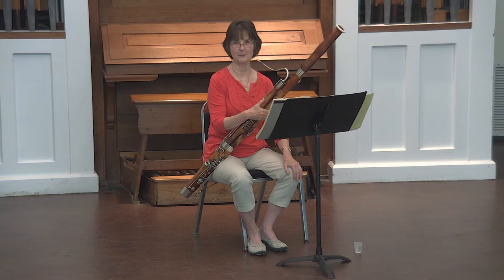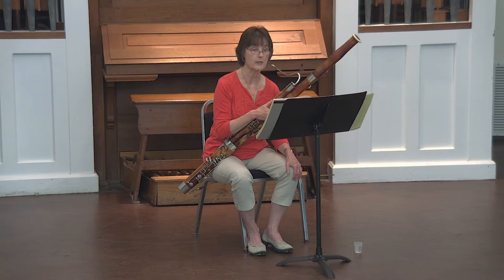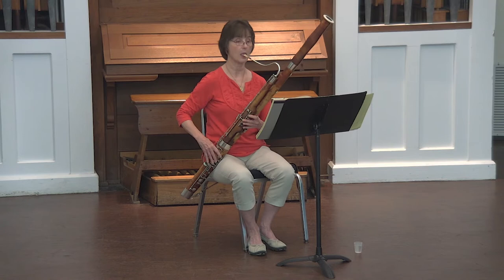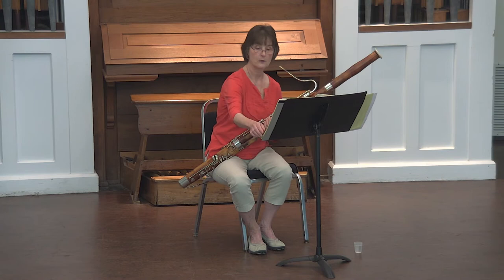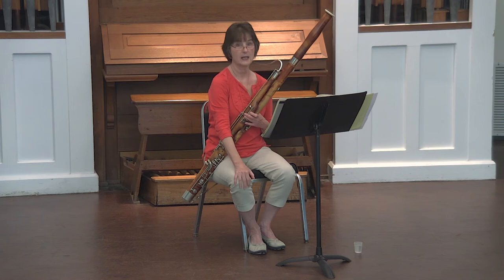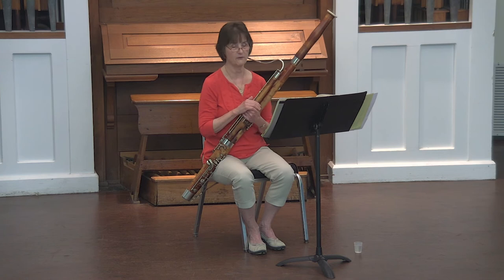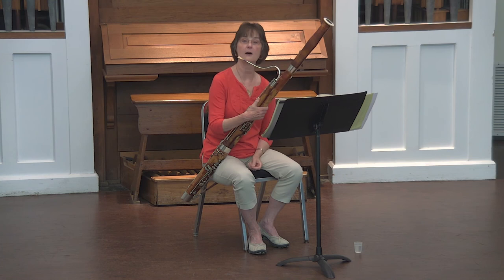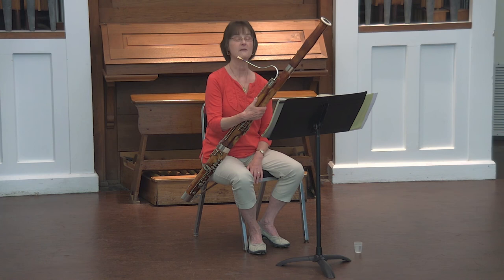2023 NH All State Bassoon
unhmusic on Instagram and Facebook